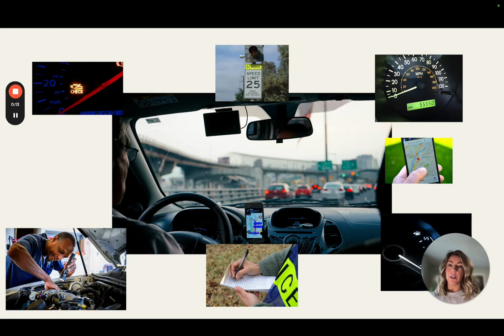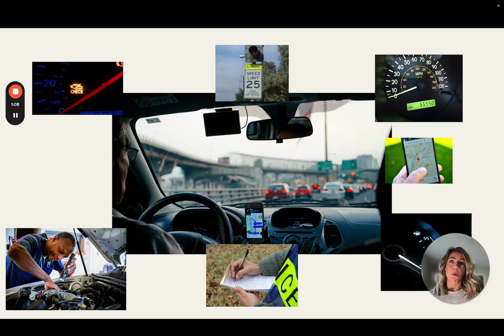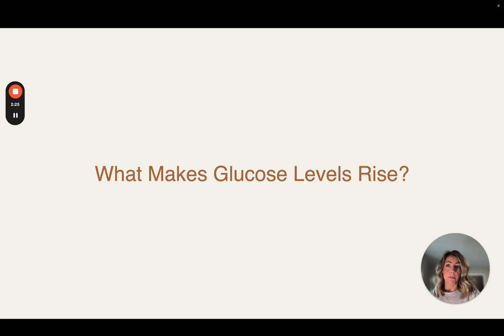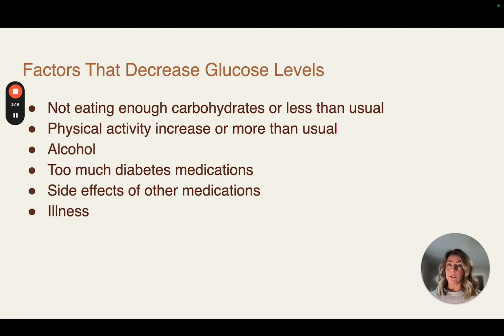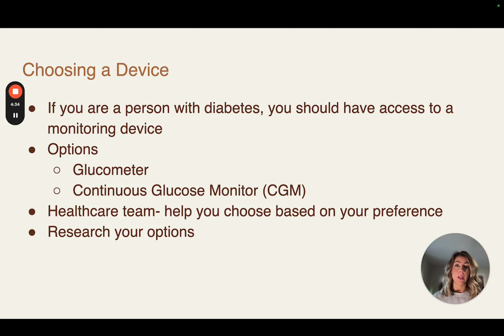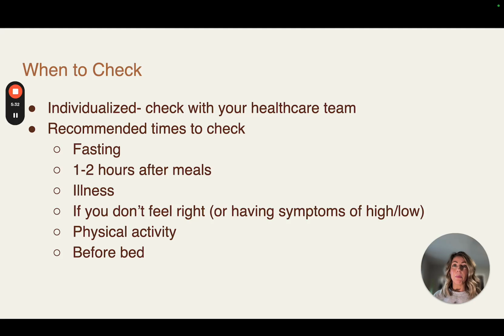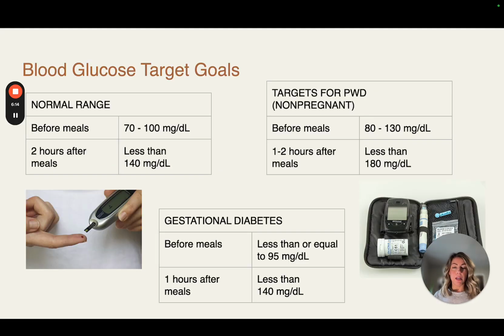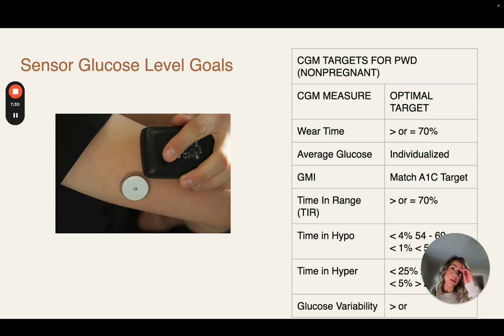Understanding the Importance of Glucose Monitoring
In this short video, Abby, a Season Health registered dietitian nutritionist, explains the importance of blood glucose monitoring.

To sign up for Season Health and get access to one-on-one virtual appointments with a registered dietitian, chef-created recipes and affordable pre-made meal delivery, and tips & guidance on nutrition, cooking, and managing your health,